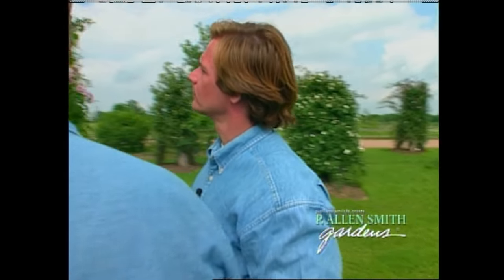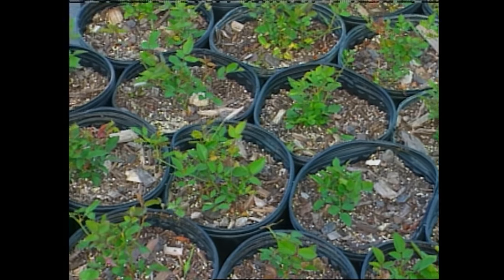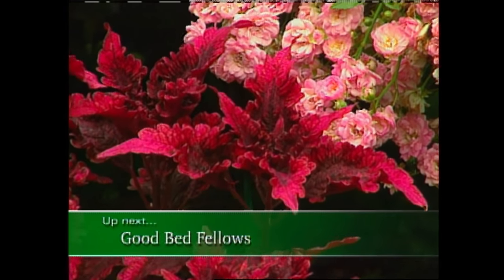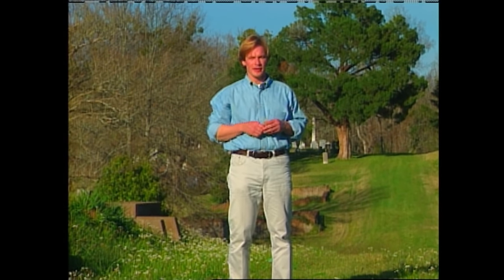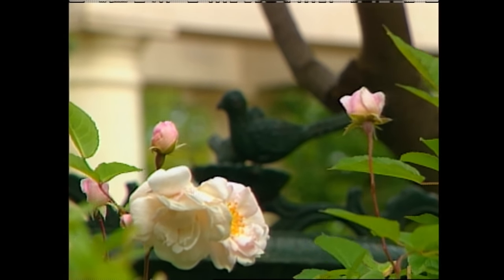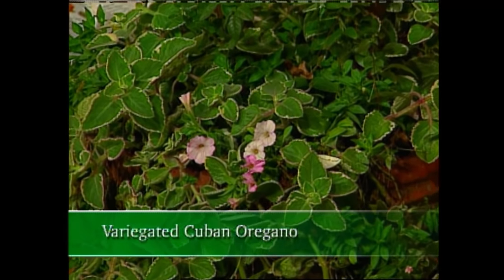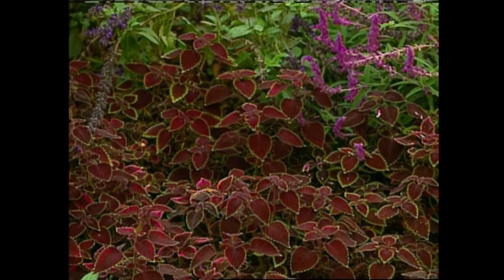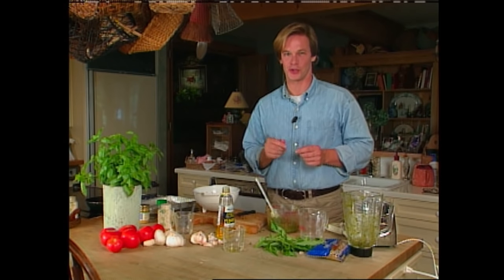Easy Ways to Grow Roses | Garden Style (420)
In P. Allen Smith's Garden Style episode 420, Allen takes us on a antique rose emporium tour and visits with a man who has a passion for them. Allen also visit a community who celebrates their past with antique roses.

Topics Include
History of antique roses
How to make climbing roses bloom
Natchez. Mississipi Antique Cemetery Rose Preservation
Growing climbing roses in containers
Coleus Breeder discusses Coleus Varieties
Pesto Recipe